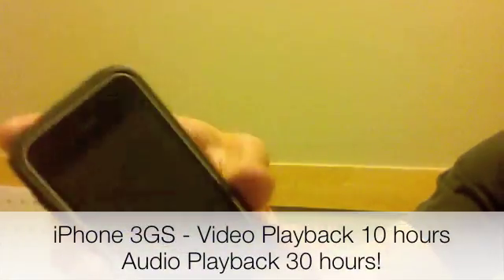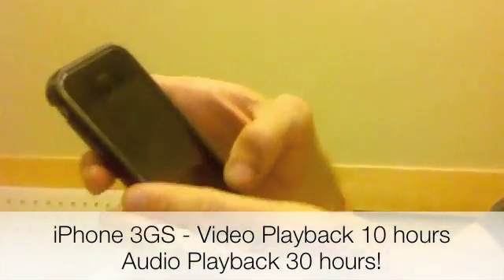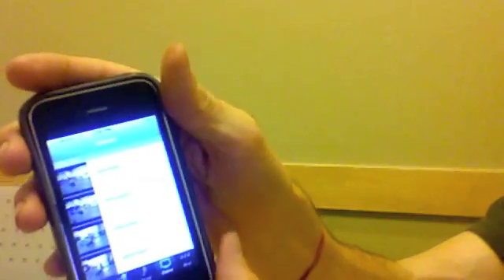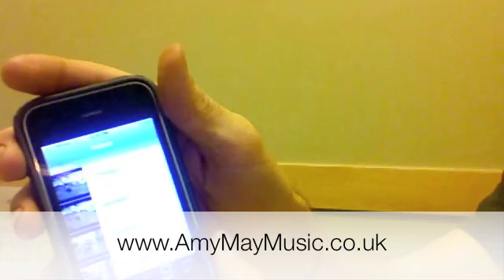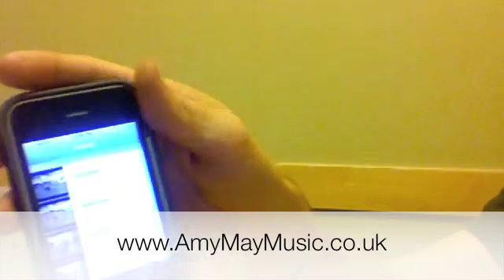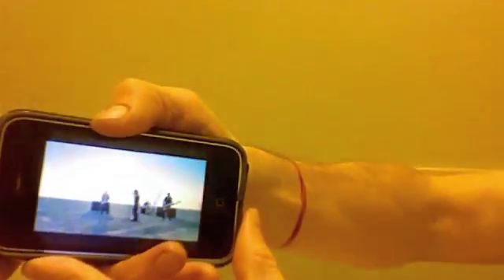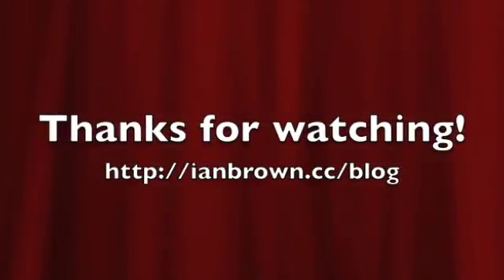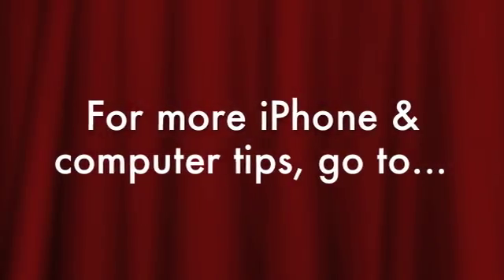How to Increase Your iPhone Battery Life for Playing Your Videos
- In this video, I show you how to play just the audio of your videos on your iPhone so you can increase your video playback time by 3 to 4 times!

Ian Brown owns and runs a mobile computer repair and tech service in Los Angeles, California.